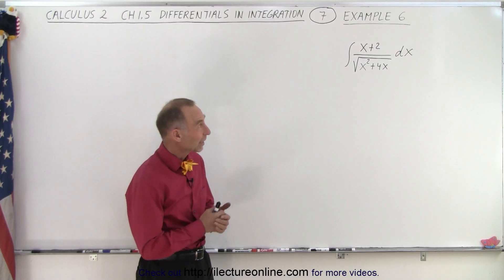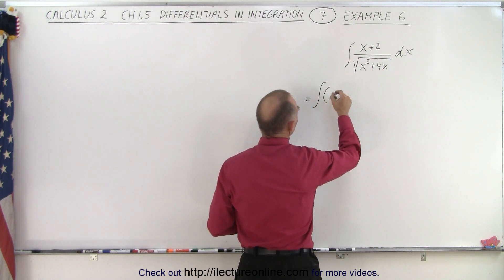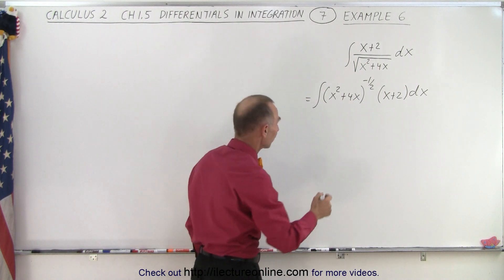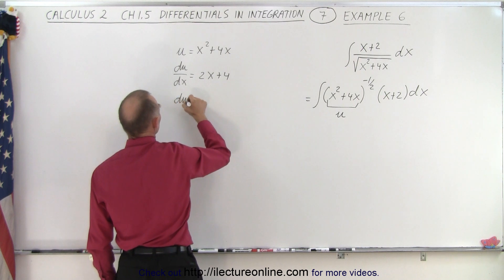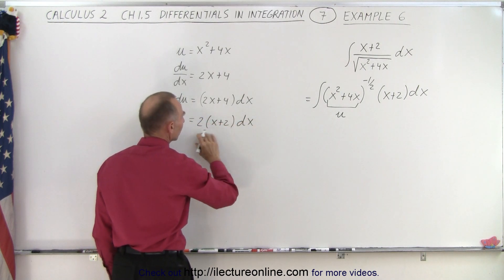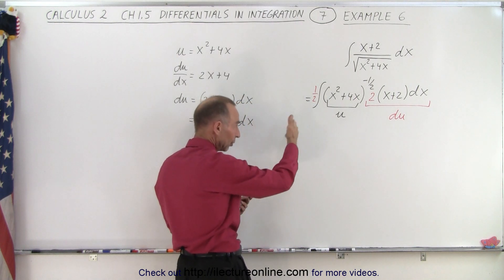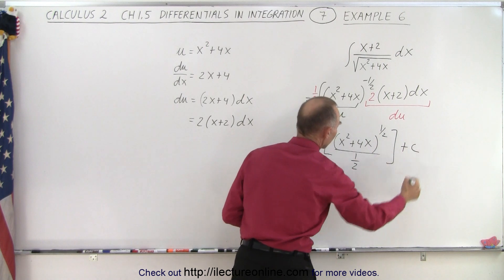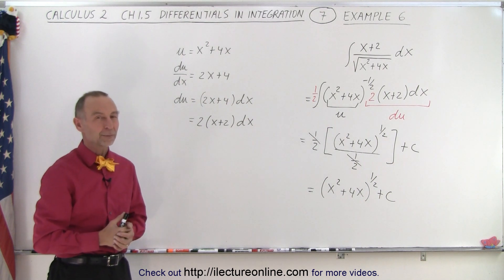Calculus 2: Ch. 1.5 Differentials in Integration (7 of 10) Example 6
We will solve this integration by first finding the differentials. Example 6